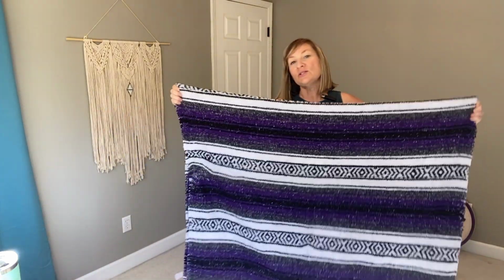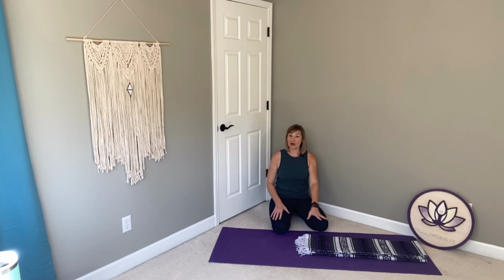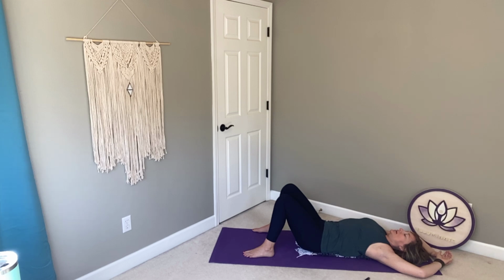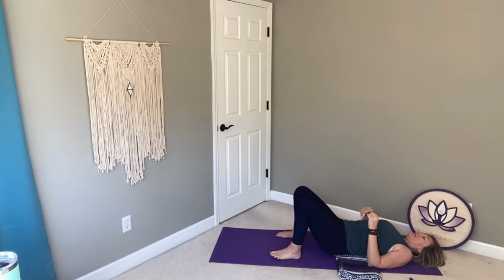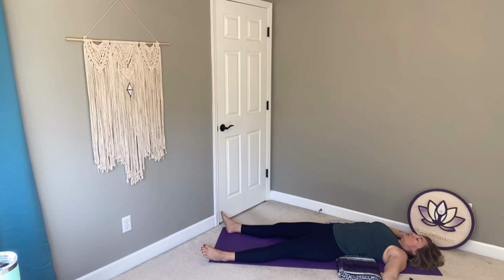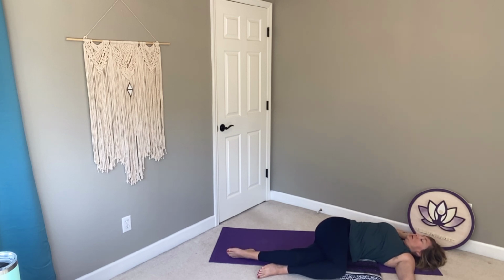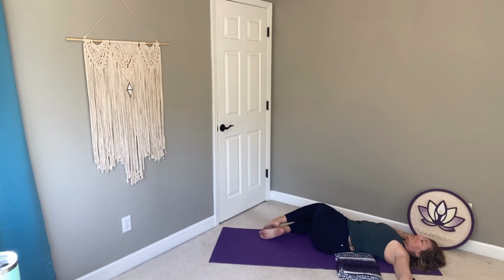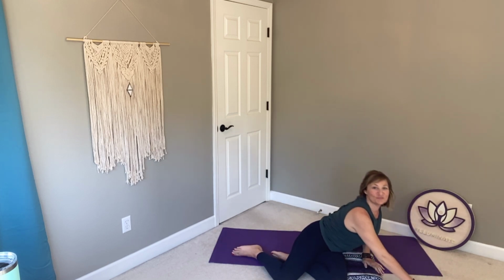20-Minute Restorative Yoga for Caregivers | Upper Body Relief & Relaxation | Caregiver Whole Health™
Unwind and release tension in your upper body with this 20-minute restorative yoga session designed specifically for caregivers to open up the chest and shoulders. 🌿 This gentle practice focuses on easing tightness in the shoulders, neck, and back, providing the perfect antidote to the physical and emotional demands of caregiving. Whether you’re looking to relax after a long day or simply need a moment of self-care, this session will leave you feeling refreshed and rejuvenated. Grab a blanket or a towel and let's do this! 🧘‍♀🧘🏽‍♂️

Join Ellen @Ellenmyoga  for this calming practice and experience the restorative benefits of yoga for your upper body. We hope you enjoy this class created for YOU!

✨ Seeking more resources and support to improve your well-being? Dive into our growing video library of holistic wellness classes and tips from experts who understand the challenges and demands caregivers face. At Caregiver Whole Health™ we offer group classes, private instruction, individual coaching, wellness webinars, self-paced recorded courses and more.✨

🧘‍♀🧘🏽‍♂️ Looking for social support on your caregiver wellness journey? Join our Caregiver Kula, a free on-line heart-centered caregiver wellness community created by caregivers, for caregivers. Join us today and connect with others who are working to integrate self-care practices into their routine for sustainable caregiving and healthy aging. It's a supportive space crafted to meet the unique needs of caregivers like you.

🚀Support Our Mission: Help us continue providing essential support to caregivers for better health and well-being by donating to our social impact business

Please consult with your physician before beginning, especially if you have injuries or physical limitations. This video is not intended for pregnant women. By participating in this yoga video, you agree that you should do so at your own risk. You further agree that Yoga4Caregivers and our instructors, volunteers and representatives are not liable for any injury, accident, or health impairment befalling the viewer or practitioner of this video, or any individual utilizing techniques suggested in this video. The techniques and suggestions presented in this video are not intended to substitute medical advice.